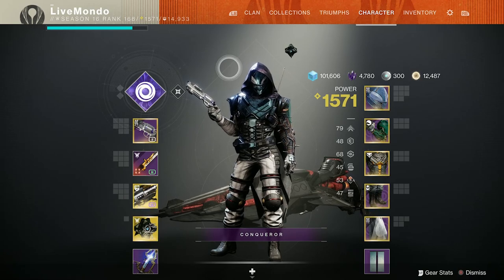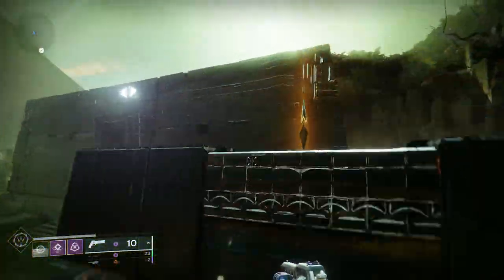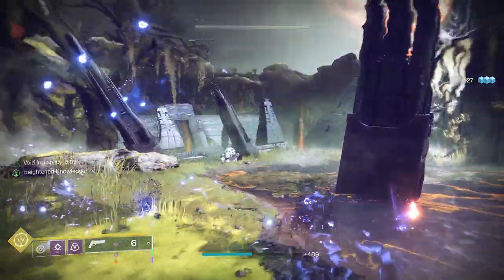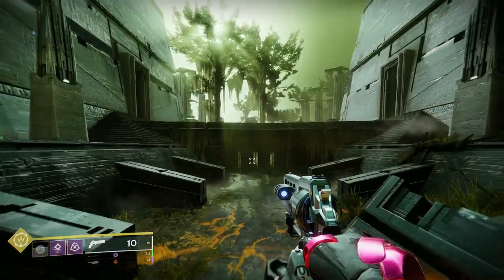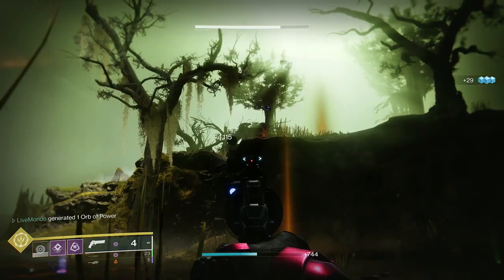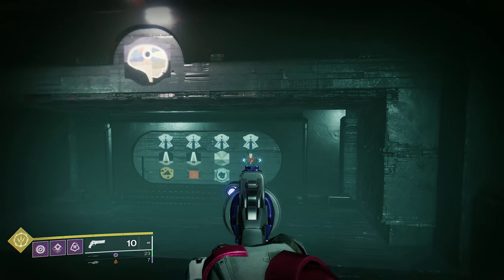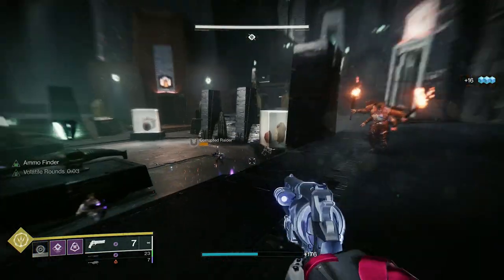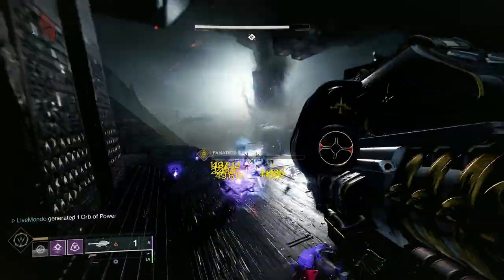Solo Guide: Preservation - All Secret Lore Locations NEW RAID GHOST - Destiny 2 Witch Queen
In this video I do a complete run of the new mission in Destiny 2 called Preservation Including all 10 secret lore locations which earn you the new Vow of the Disciple  Raid Exotic ghost.

0:00 Setup
1:26 Mission Begins
15:17 First Secret Lore Locations
17:54 Boss Room
24:50 Final Lore Locations